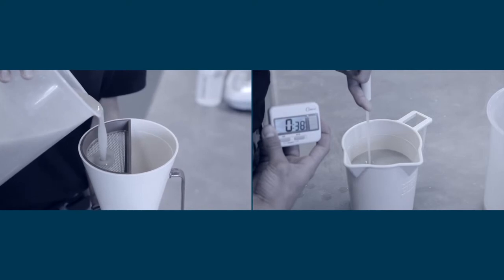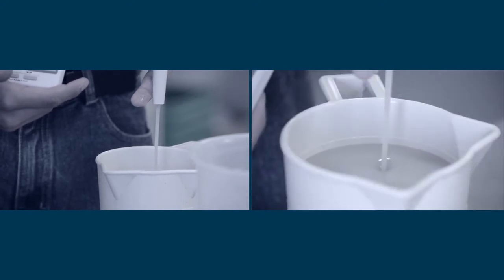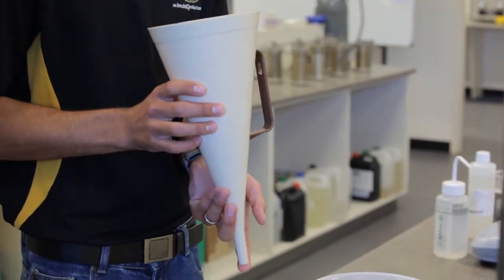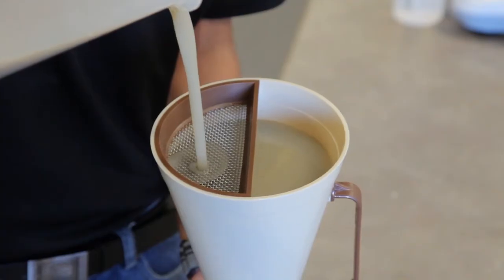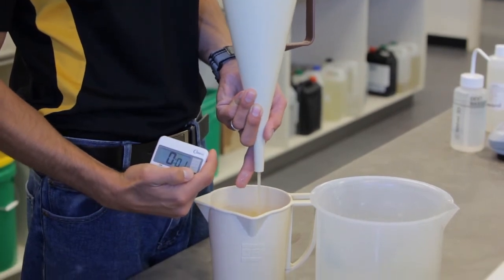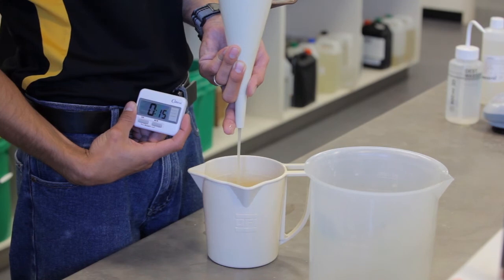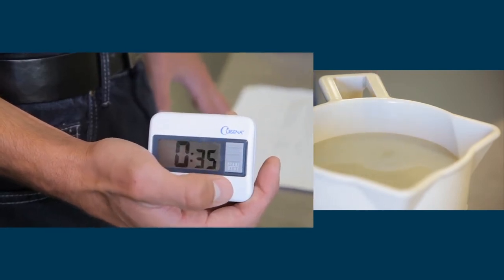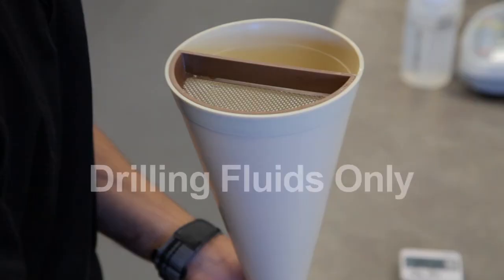AMC MARSH FUNNEL & CUP™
Viscosity is a measurement relating to the flow properties of fluids. The funnel viscosity test can indicate changes in fluid properties, with measurements taken and recorded regularly. The marsh funnel is a simple device routinely used to check fluid viscosity. The marsh funnel is conical in shape; 152 mm in diameter at the top and 305 mm long with the capacity of 1500 ml. A 12 mesh screen covers half of the top designed to remove foreign matter and drill cuttings from the fluid. The fluid runs through a fixed orifice at the bottom of the funnel and collected in the mud jug. The OFITE Measuring Cup is graduated in fluid ounces (2 - 32 oz) and cubic centimeters (100 - 1,000 cc) and is designed to be used with the OFITE Marsh Funnel Viscometer. The heavy duty plastic measuring cup features a double spout and has the two scales molded into the inside of the cup for convenience.